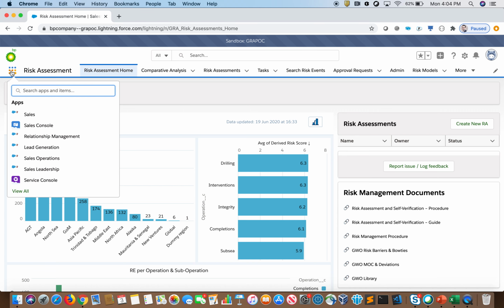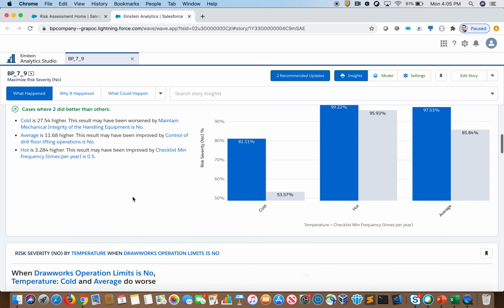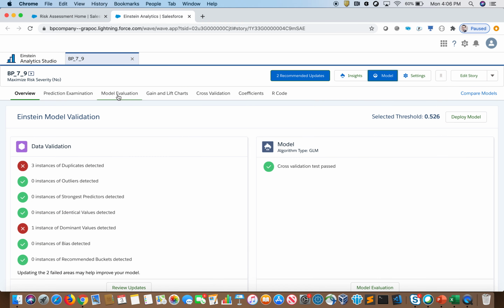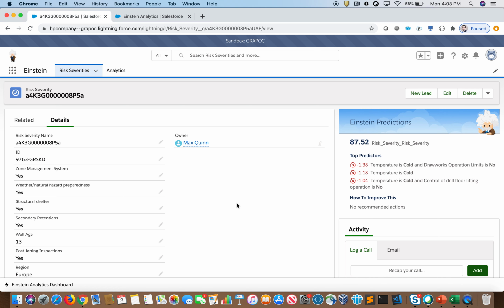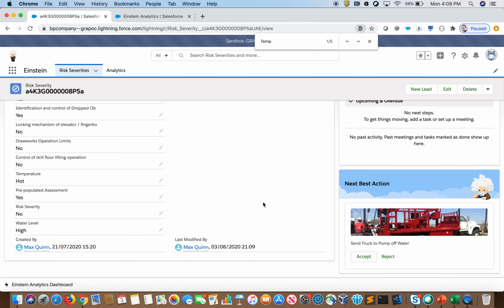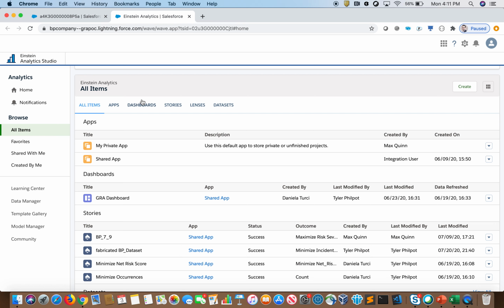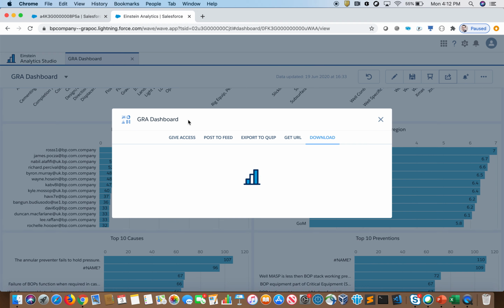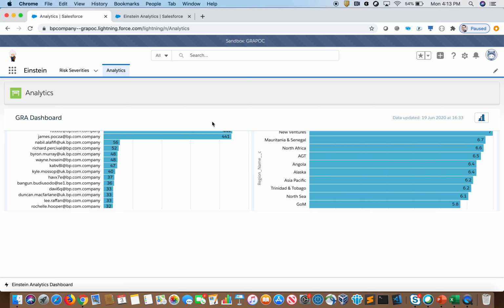BP Einstein Demo